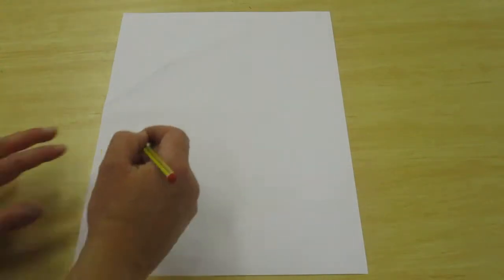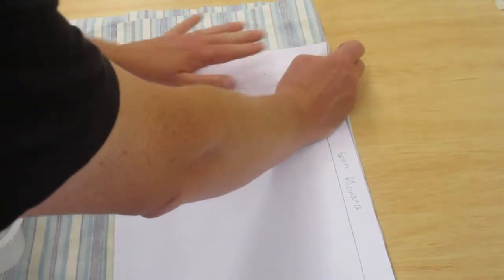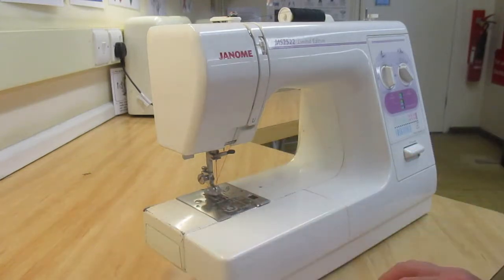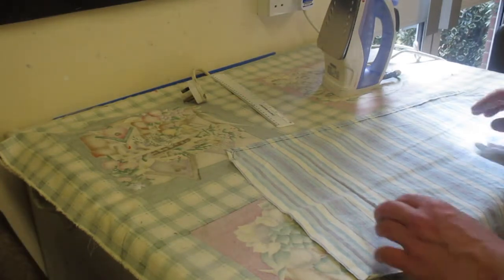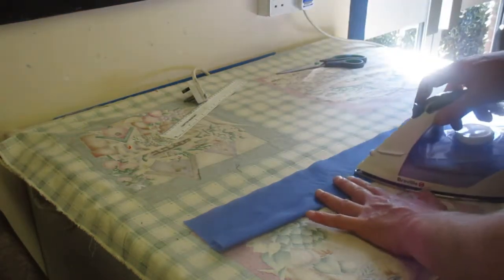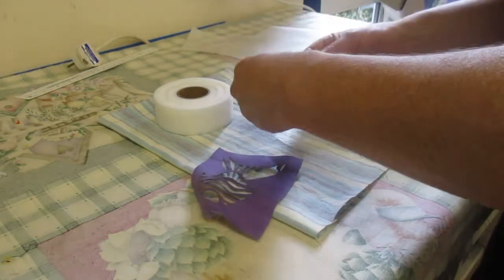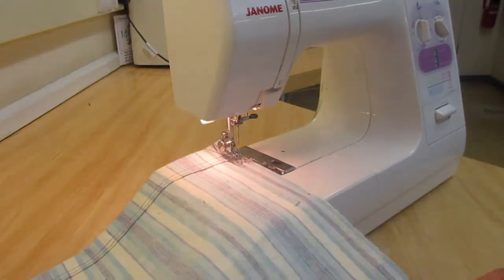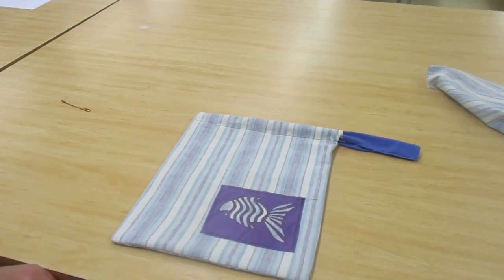How To Make A Drawstring Bag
Here are some simple instructions for making a drawstring bag on the sewing machine. This is intended to be used with school students, but equally it applies to anyone interested.

I may have used the word "pin" when I meant "needle". Not sure where though.